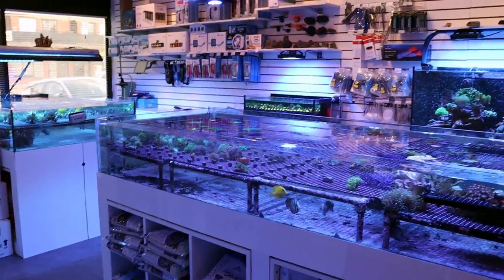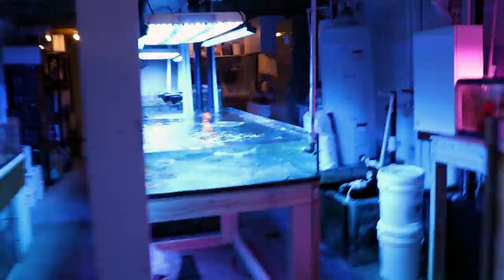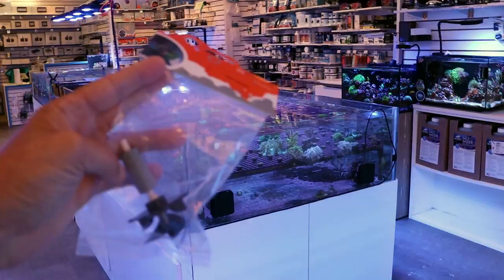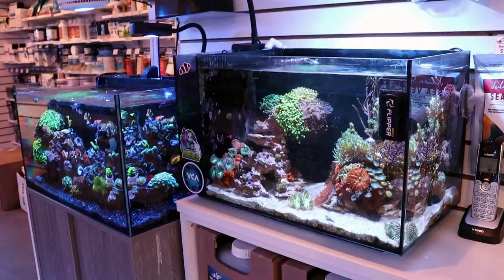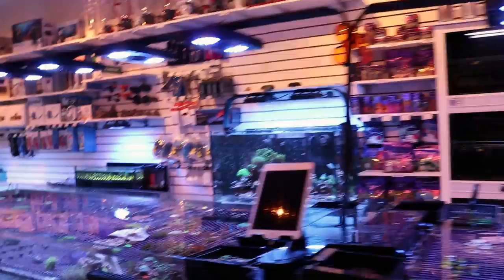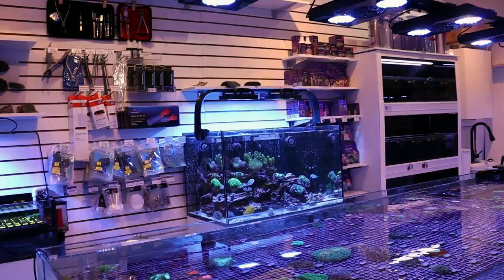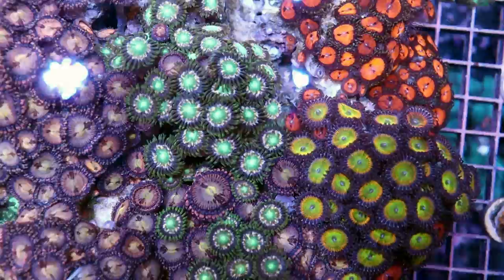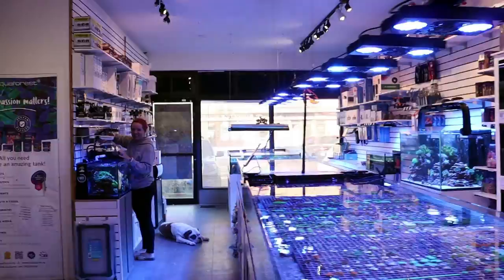Fragbox Coral Store Vlog Update #5